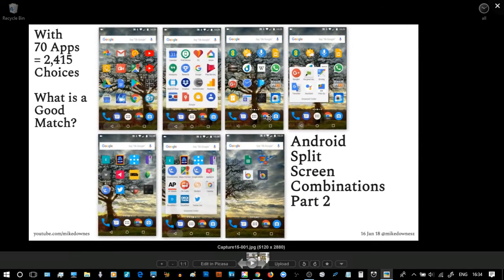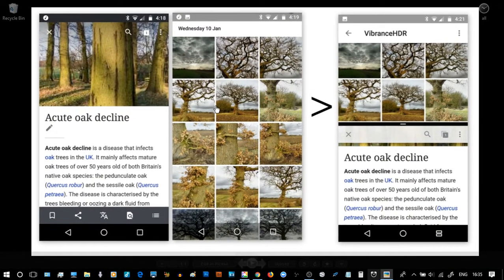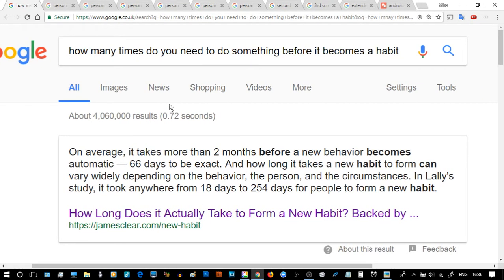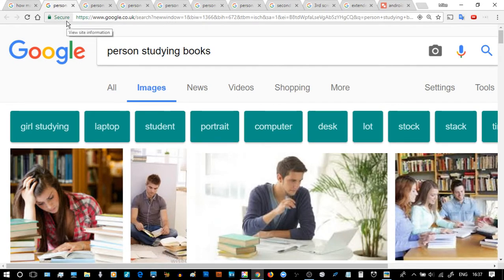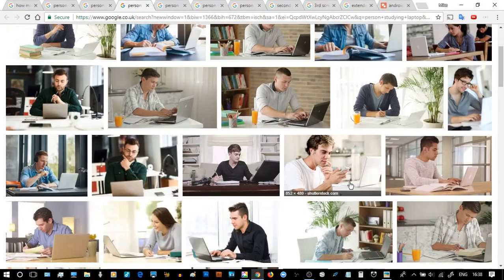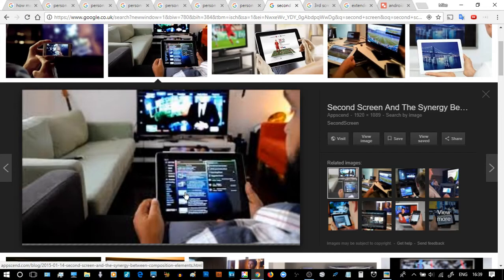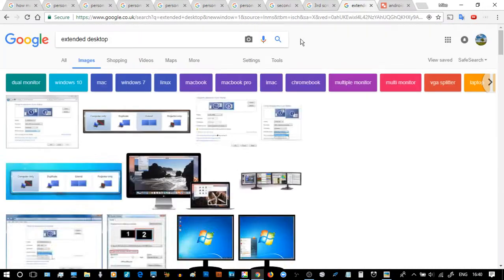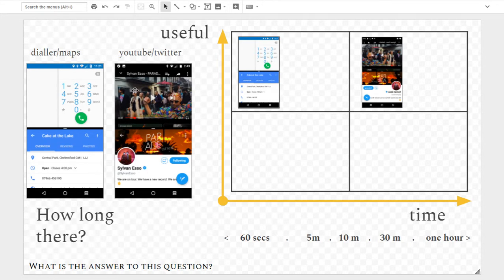Android Split Screen Combinations Part 2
Part 2 takes a step back to consider the human side of why we may need Split Screen in the first place.

This video will form part of a blog post:
if dead link, have not written it yet..

Q: how many times do you need to do something before it becomes a habit?
A: On average, it takes more than 2 months before a new behavior becomes automatic — 66 days to be exact. And how long it takes a new habit to form can vary widely depending on the behavior, the person, and the circumstances. In Lally's study, it took anywhere from 18 days to 254 days for people to form a new habit.

shoutout to the brilliant Sylvan Esso - new song Parade